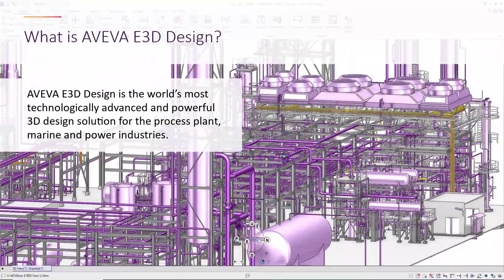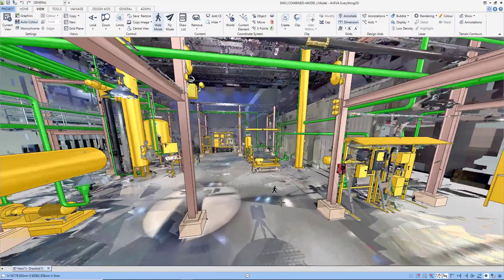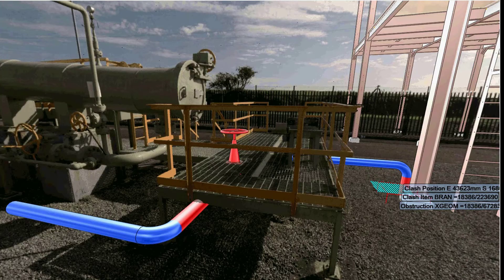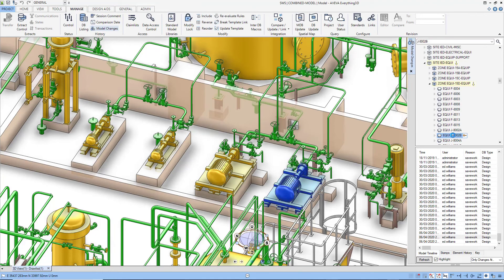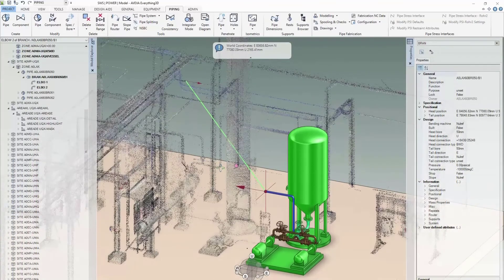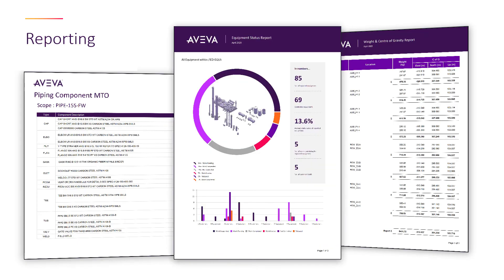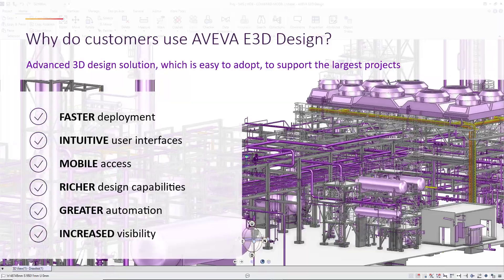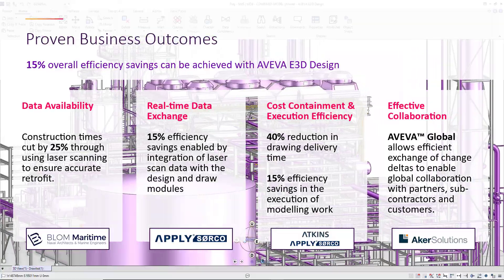AVEVA E3D Design Overview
See AVEVA E3D Design in action - the most advanced and powerful 3D engineering design solution, enabling clash-free, multi-discipline collaboration to maximize engineering and design efficiency.